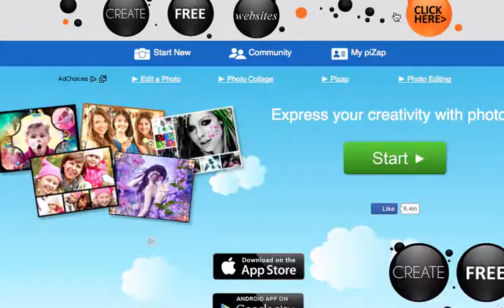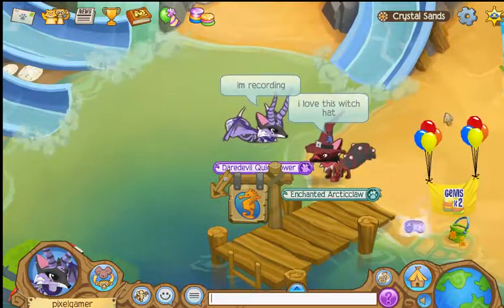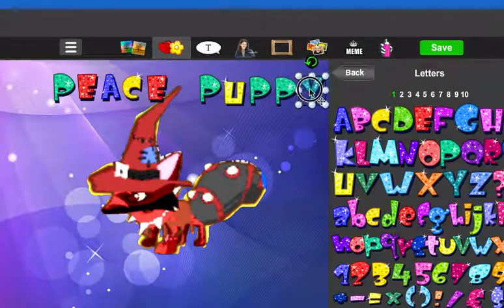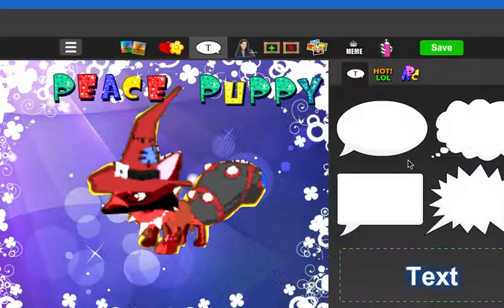Peace Puppy tribute :D